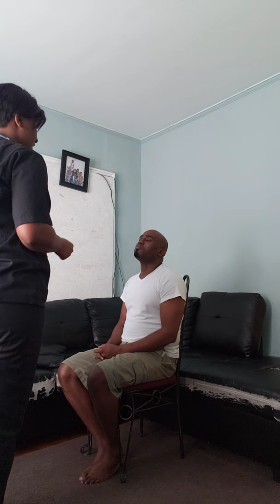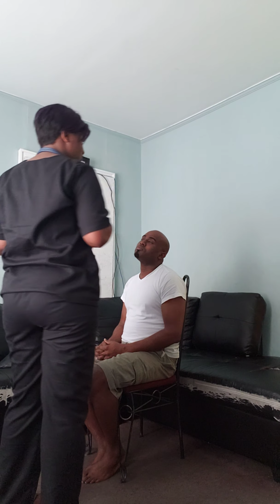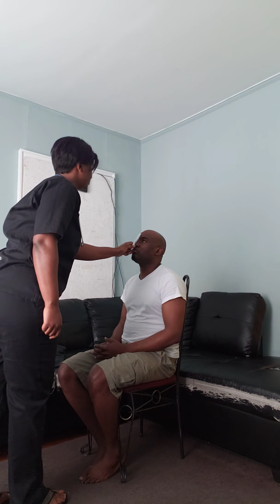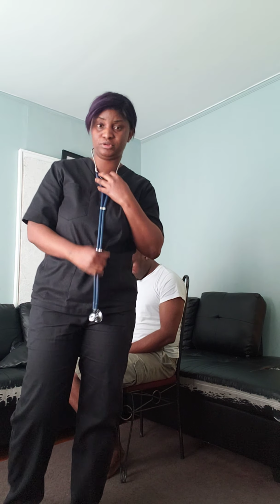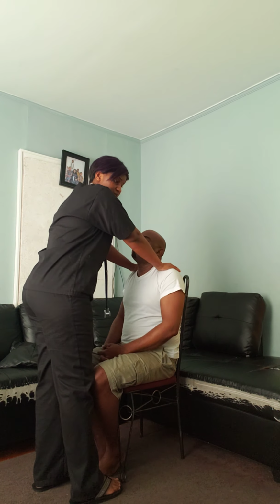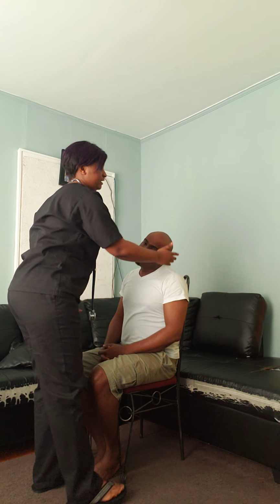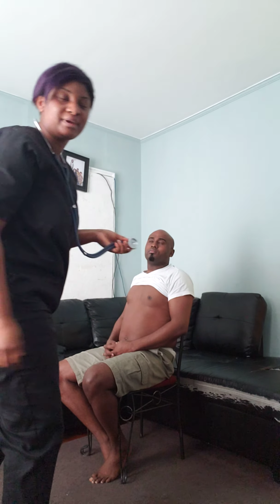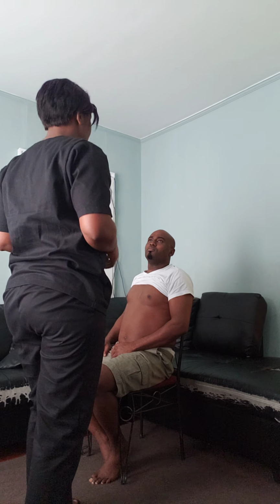April 6, 2020